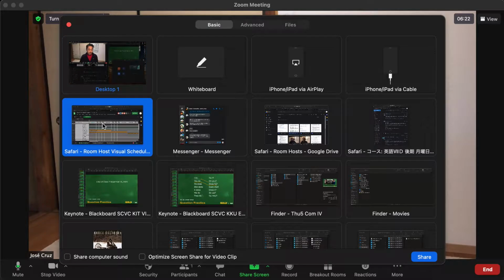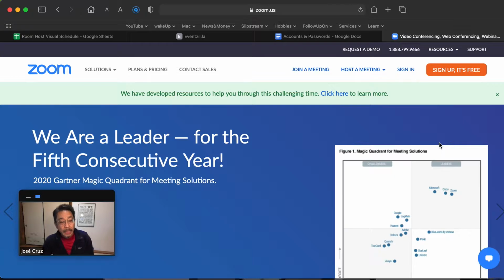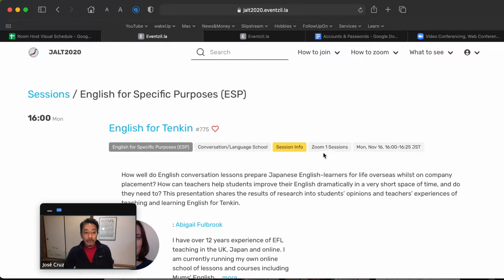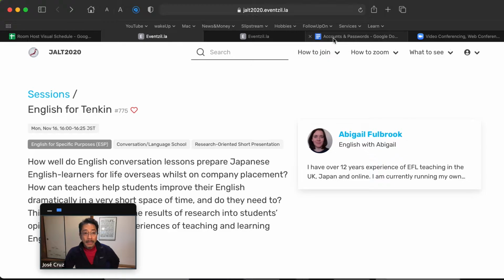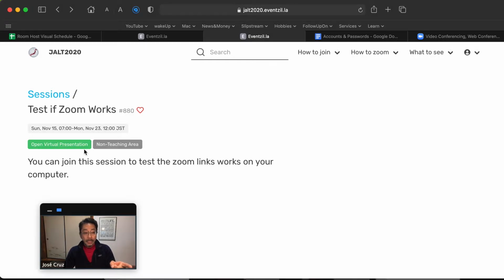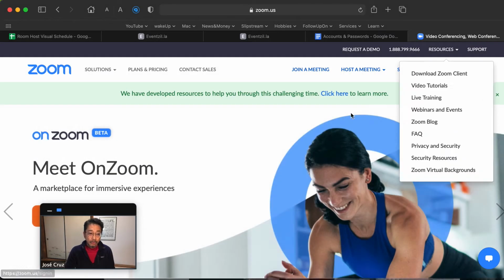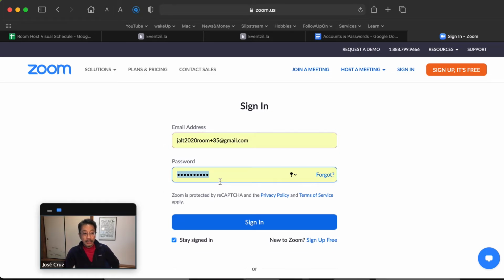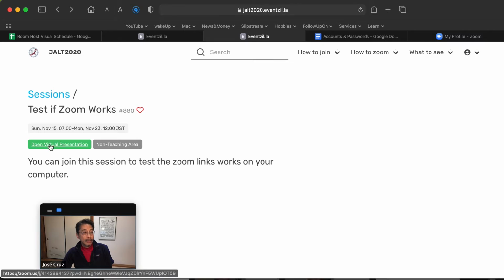From schedule to Room Entry V3.0